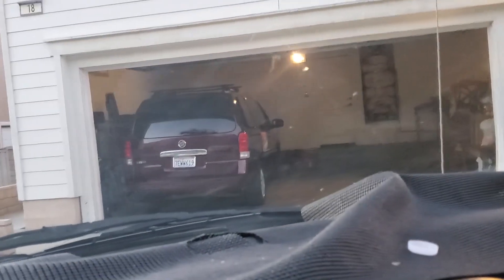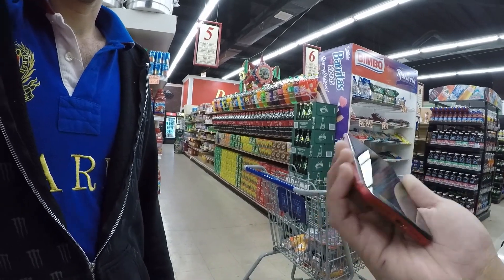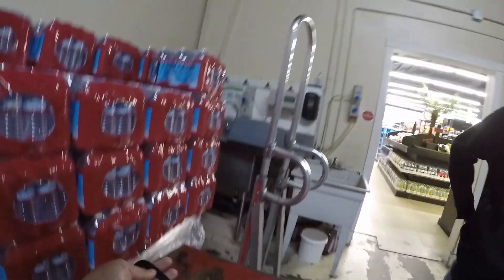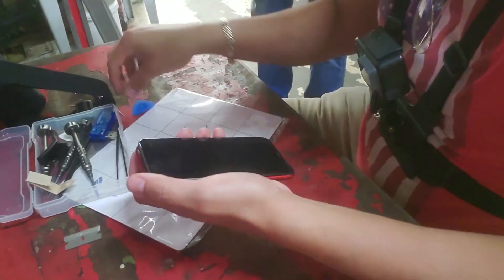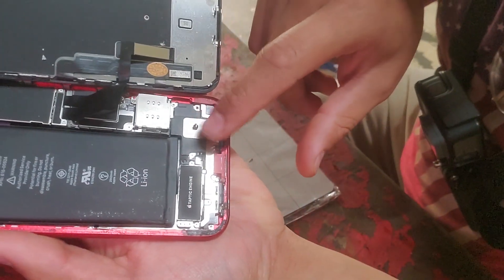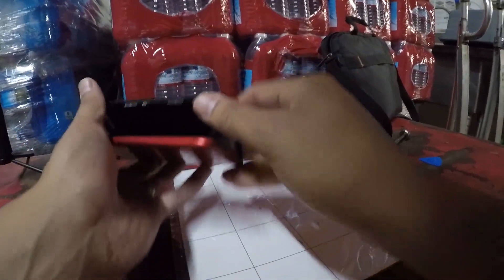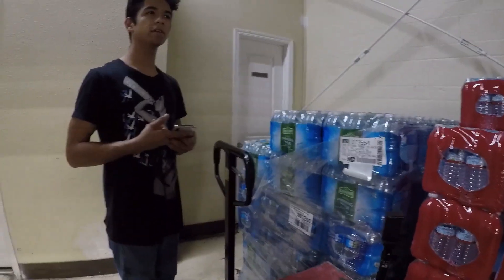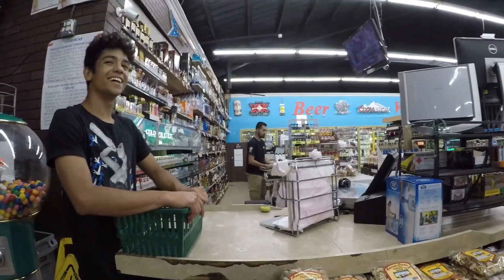House Calls - Why an iPhone Xr screen was popping out at this liquor store.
The owner of Lake Elsinore Market (Ortega Liquor Store) called saying his screen popped out! Watch to see what we found inside!!!

We offer:
- USA Based Customer Service
- Lifetime Tech Support
- EXCLUSIVE access to 911 Gadgets FB Support Group

Let's GROW!!